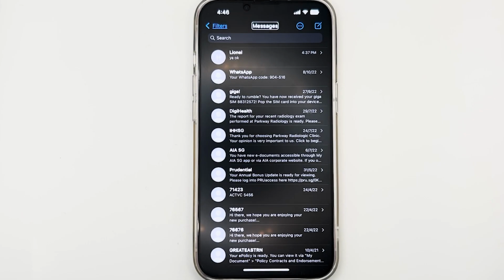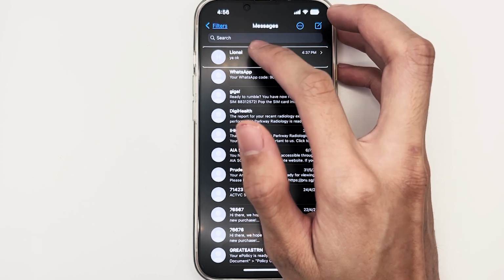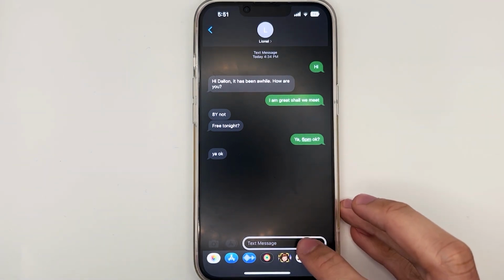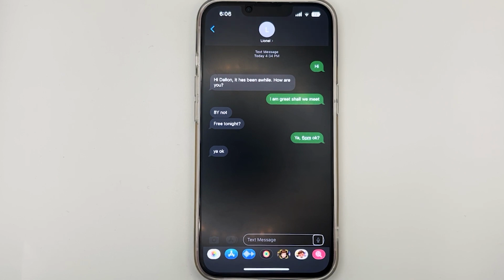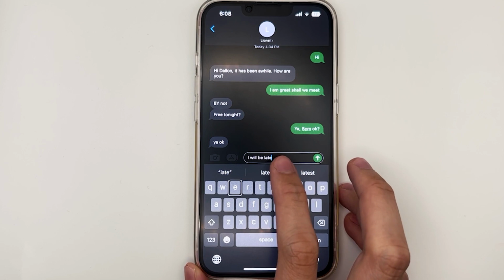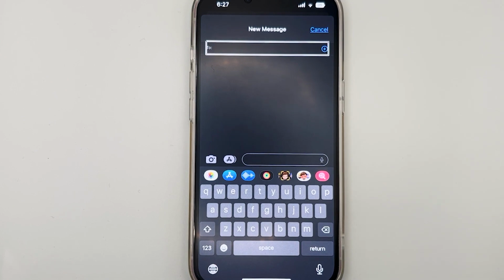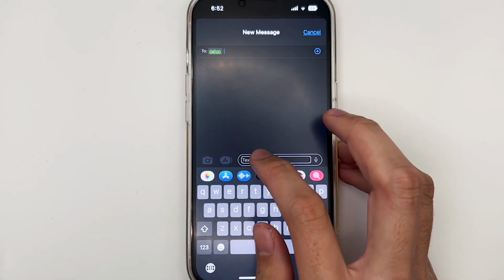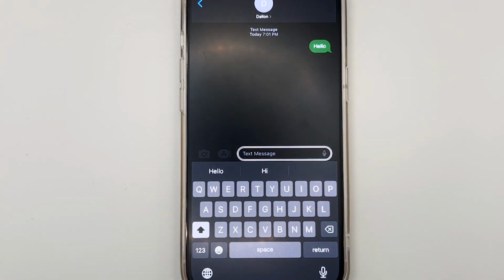Sending and Receiving Messages (iOS Device)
Explore with our IT Trainer, Dallon, on how to read messages using the default ‘Messages’ app with basic hand gestures, followed by sending messages with VoiceOver enabled on iPhone.

Part of Calling and Messaging Series [Link – coming soon]

This co-designed web-based toolkit provides training and learning support on the use of smartphones and apps for people with vision impairment (PVI). It is a basic training guide for PVI, trainers (professionals who guide PVI to learn how to use smartphones), and family/support person (including friends and caregivers).